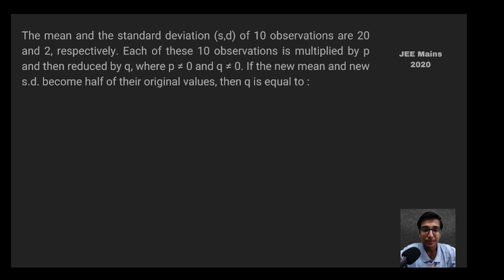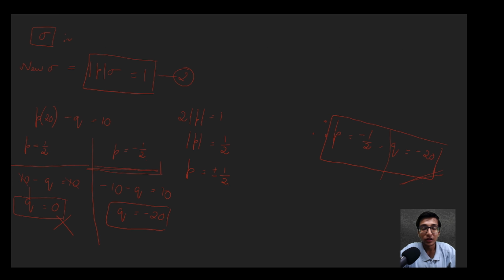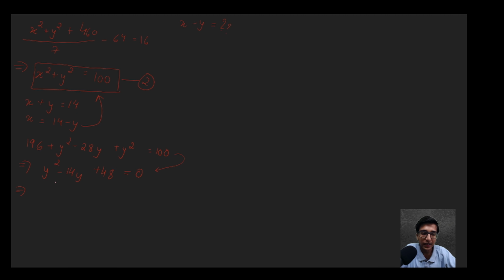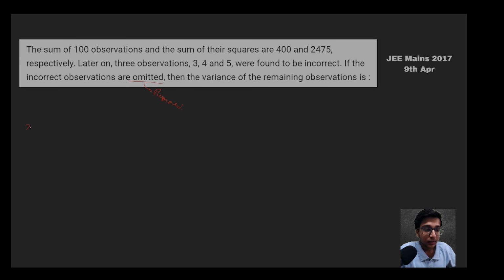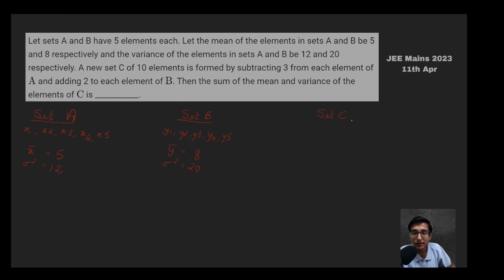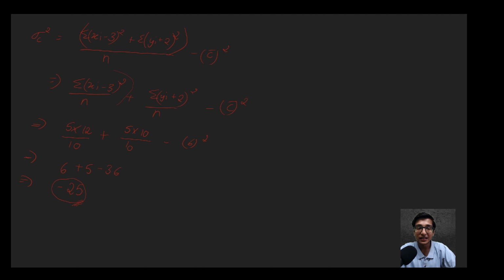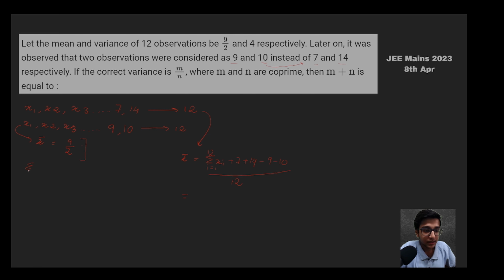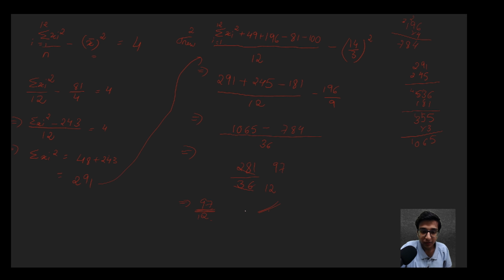|| Statistics || JEE Mains || Video - 4 || Previous Year JEE Mains Questions ||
This is the final video in our Statistics for JEE Mains playlist, and it’s your ultimate practice guide before the real exam. I’m Akshat Agarwal from IIT Kharagpur, and in this session, we’re diving into real JEE Mains previous year Statistics questions—comparing, solving, and analyzing what the exam actually expects from you.

- Step-by-step solutions to a carefully selected mix of JEE Mains Statistics PYQs—from mean and median to dispersion, range, variance, and standard deviation—so you see exactly how the paper patterns these topics.
- Analyze the question styles: Learn how JEE writers combine formulas, concepts, and logic to create tricky yet predictable questions—alongside realistic time-limited practice.
- See what mistakes to avoid: Watch for common traps, misinterpretations, and calculation pitfalls that trip up even strong students.
- Reach deeper understanding: Unpack the logic, not just the steps—why a question is designed the way it is and how to spot shortcuts if you’re short on time.
- Boost your confidence: With each solved question, you’ll gain familiarity with the real exam environment, build speed, and sharpen your accuracy.

If you’re serious about scoring well in Statistics, this video is your chance to simulate the exam experience and close any gaps before D-day.

📚 Statistics Chapter: What to Expect
- Introduction to Statistics
- Central Tendency: Mean, median, and mode
- Dispersion: Range, variance, and standard deviation

Let’s start mastering Statistics for JEE Mains—the right way!